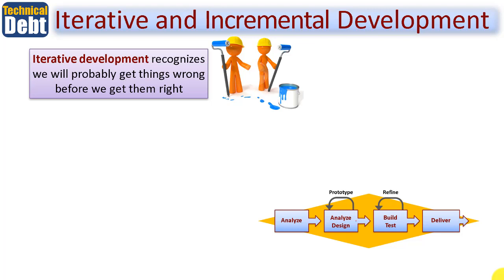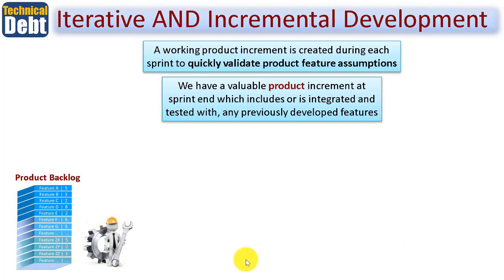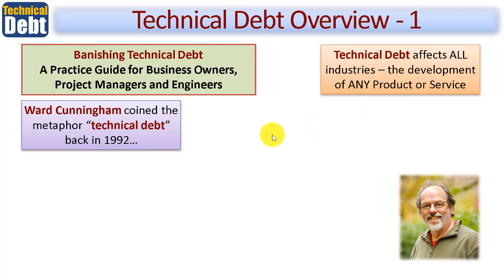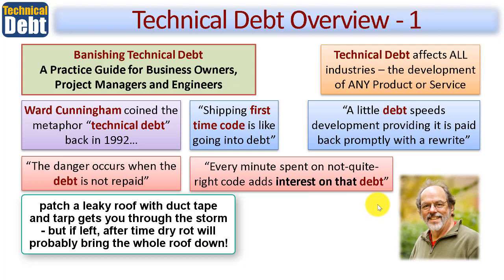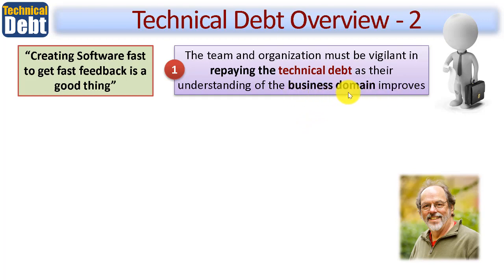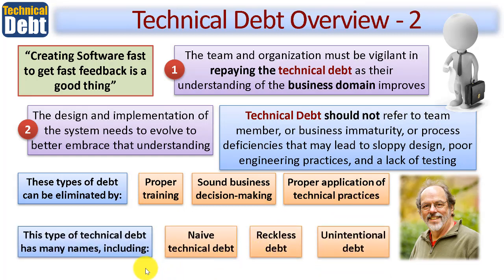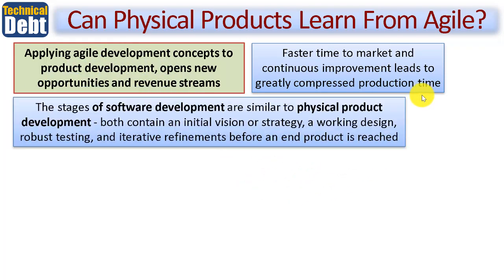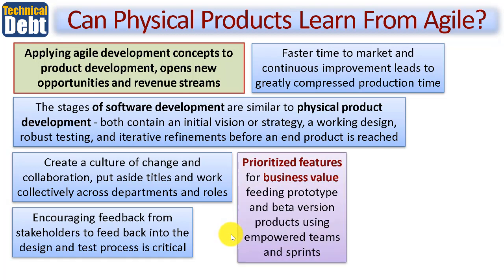Technical Debt Overview - Module 2 - *FREE LESSON*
Welcome to the Technical Debt Overview
Technical Debt. Technical Debt Overview. Iterative development recognizes we will probably get things wrong before we get them right. We use multiple passes to improve what we are building to converge on a good solution.

Iterative development recognizes we will probably do things poorly before we do them well. Iterative development has uncertainty in not knowing how many improvement passes are required.

Incremental development breaks the product in smaller pieces – build some, learn from how each piece is to survive in its environment, adapt to what we have learned, and build more of it. Entire organizations can be bought to a standstill under the debt of an unconsolidated implementation.